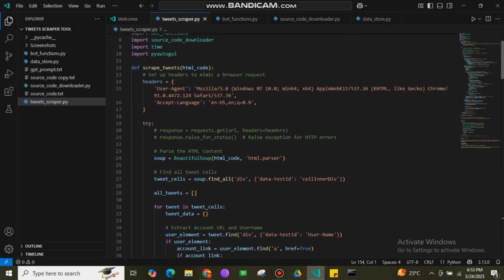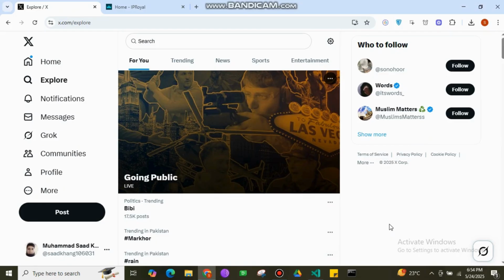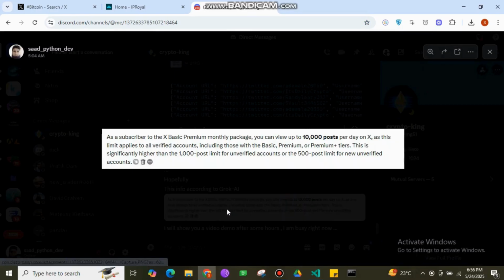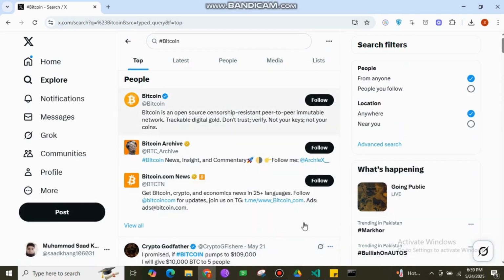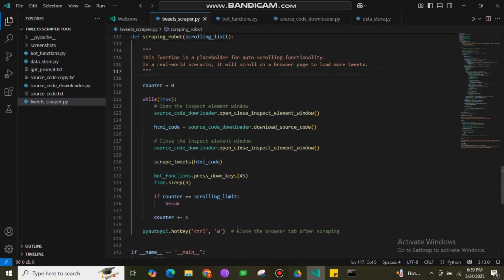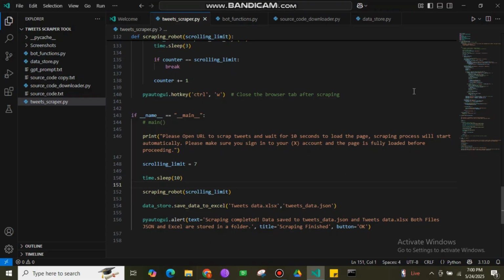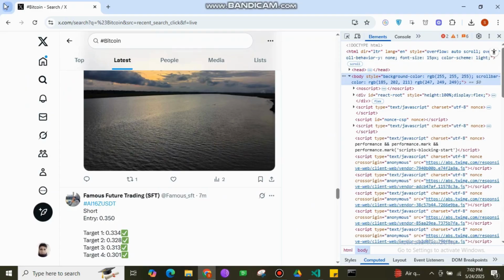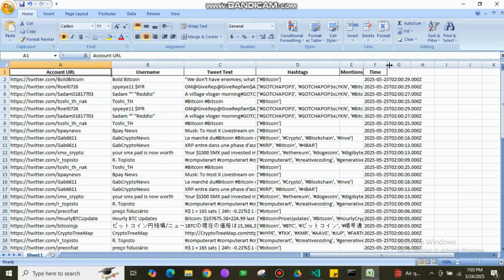Scrap tweets from X.com using Python Automation - No API required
Twitter Data Scraper Tool 🤖

A Python-based tool to scrape tweets from Twitter (X) with automated browser control using PyAutoGUI.

📋 Features

▶ Extracts tweet data including:
  👉 Account URLs
  👉 Usernames
  👉 Tweet text

🔧 Requirements
    👉 Required packages (install via `pip install -r requirements.txt`)
    👉 An active Twitter/X account

1. Login to your Twitter/X account in Google Chrome
2. Open the profile page you want to scrape
3. Run the script: `python tweets_scraper.py`
4. Wait 10 seconds for the page to fully load
5. The scraping process will start automatically

❓ FAQs about this Tool
Question: How many tweets can I scrape per day?
Answer: The limit depends on your Twitter account. Premium accounts can access more data (1000+ tweets per day). More visibility of tweets on your account, the more data you can scrap

Question: Can I scrape images and videos?
Answer: No, this tool only extracts text content from tweets.

Question: Will this get my account blocked?
Answer: This tool uses automation through PyAutoGUI instead of API calls, reducing the risk of account restrictions.

Question: Does it work on macOS/Linux?
Answer: The tool is tested on Windows only. It may work on other platforms but hasn't been verified.

Question: What is the Screenshots folder for?
Answer: It contains a snapshot of the HTML body tag that helps locate elements for scraping.

 📝 Note

This tool is designed for educational and research purposes.

Thanks